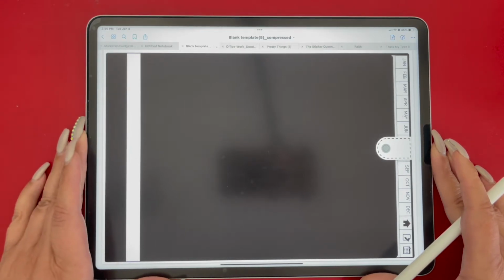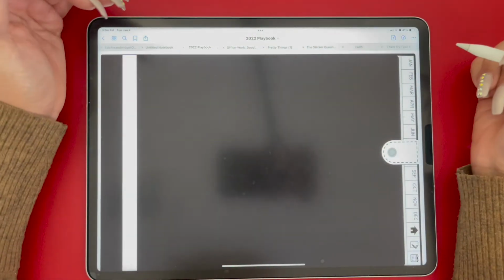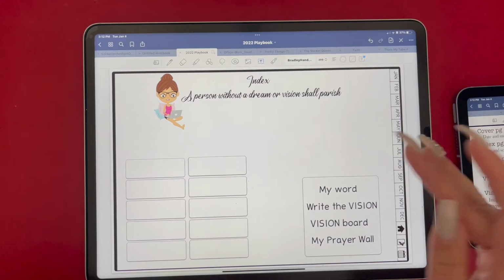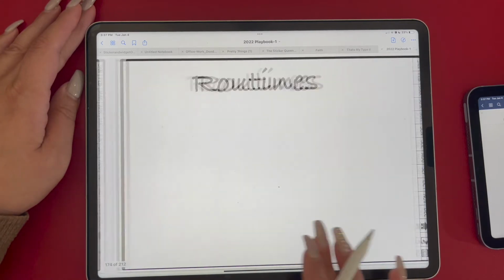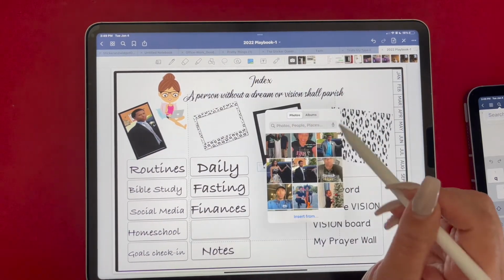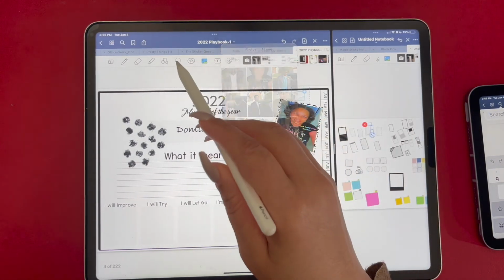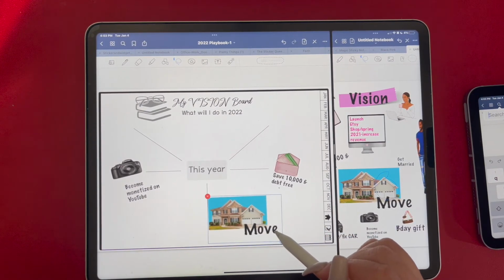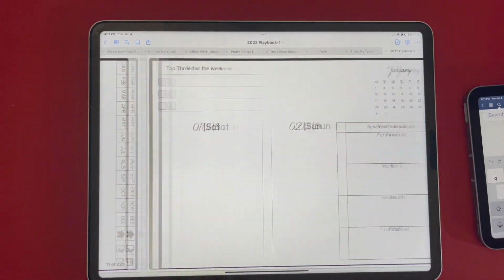How I Set Up My 2022 Planner| All In One Planner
THE PERFECT 2022 PLANNER  set-up. I’m so excited going into the new year with my very own planner! This digital life planner has SO MANY options and add on’s you create or buy to truly make it an all in one digital planner.  I'm excited to share this with others. Let's go into 2020 with a vision and a plan!

/igshid=1dscgy8bkg82f

Send me your child’s math skills and we can work together to help our children stay ahead!